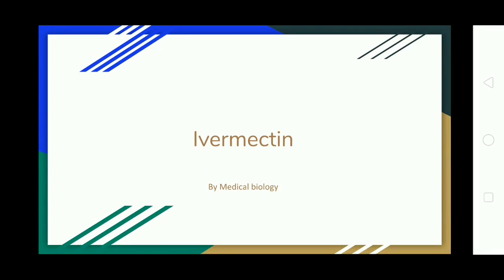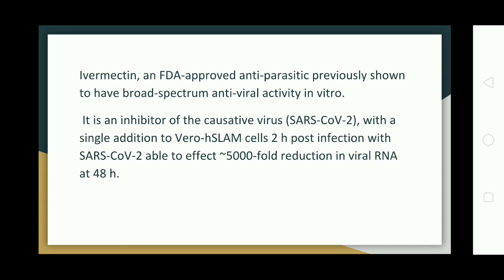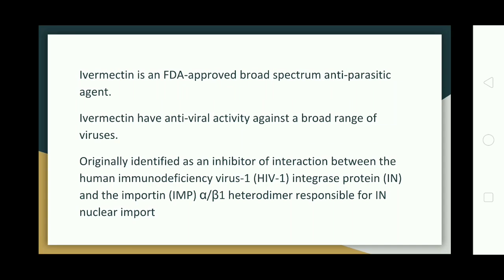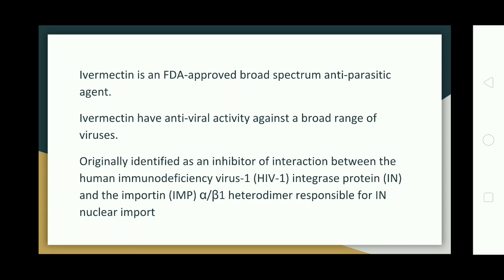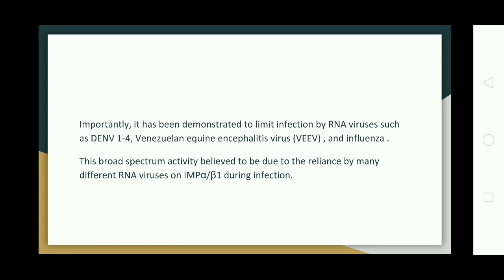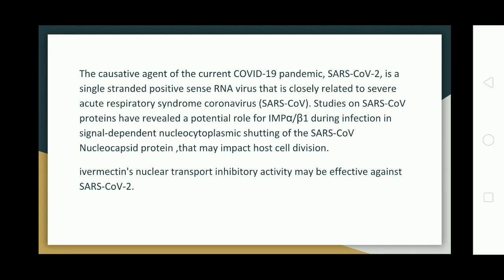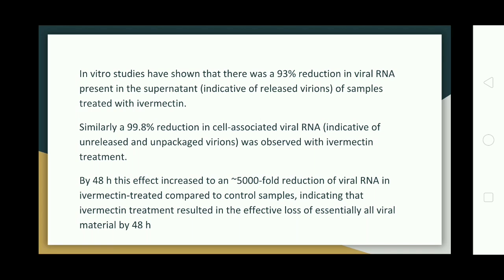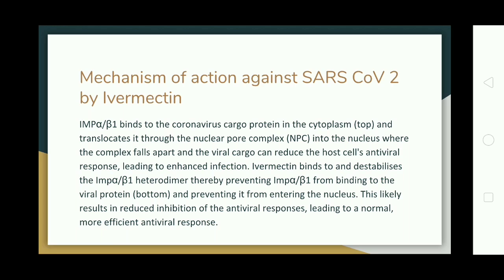Ivermectin : Mechanism of action against COVID 19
As Ivermectin is approved by FDA , for treatment of SARS CoV2 , and clinical trials are going , this video is regarding the mechanism of action against COVID 19.